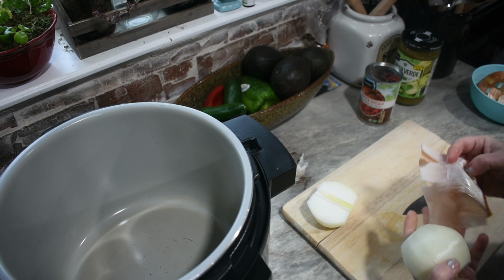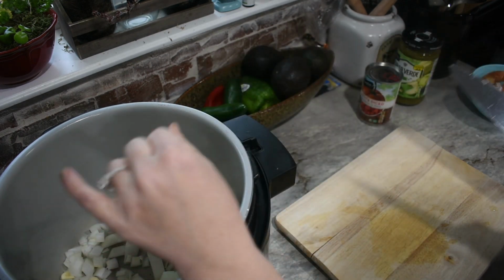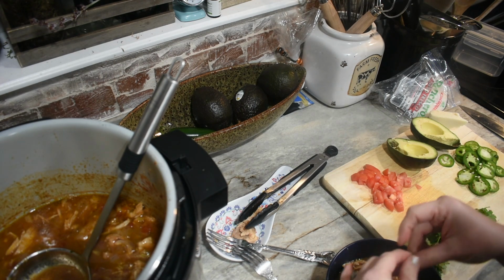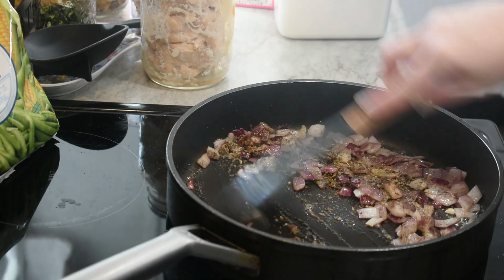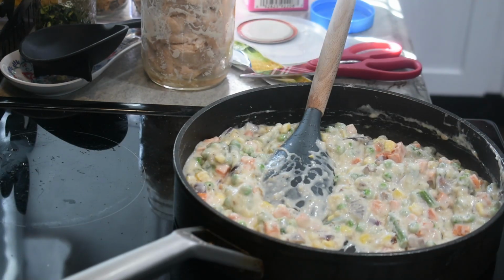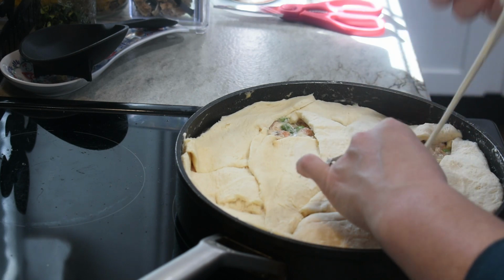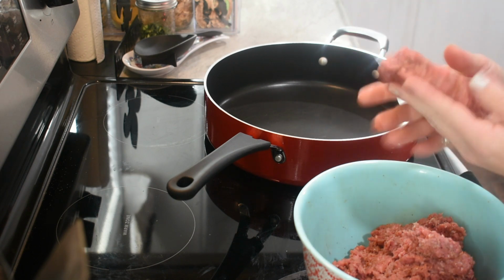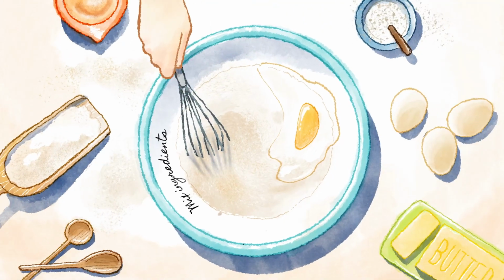Our Food Diary for This Week: Quick and Easy Meals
In our house, we rely on quick easy meals quite often. We love to create and play in the kitchen, but sometimes school, church events, 4-H, and life just take priority. Here is some of what we ate this past week for dinner. Enjoy!

0:00 Intro/Big breakfast
1:12 Salsa Verde Chicken Bowls
6:40 Crescent Roll Chicken Casserole
12:37 Hamburgers
15:01 Orange chicken, fried rice, eggrolls, cantaloupe
Ingredients:
Salsa Verde Chicken
1 yellow onion, diced
5 cloves of garlic, roughly chopped
2 lbs boneless skinless chicken thighs
1 tsp chili powder
1 tsp cumin
1/4 tsp pepper
1/2 tsp salt
15 oz can diced tomatoes
16+ oz of salsa verde

Crescent Roll Chicken Casserole:
1 can crescent rolls
2 TBSP butter
1/2 diced onion
1/4 tsp pepper
1/2 tsp garlic salt
1 tsp Italian seasoning
2 TBSP flour
1/2 cup milk
1/4 cup heavy cream
1/4 cup sour cream
1/2 cup mayo
16 oz frozen mixed vegetables
3 cooked chicken breasts, shredded or cubed